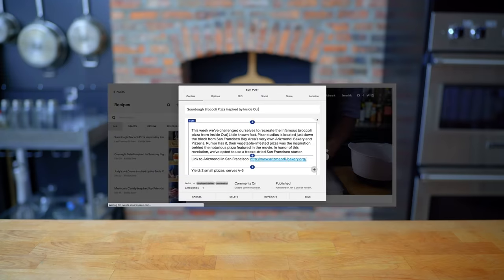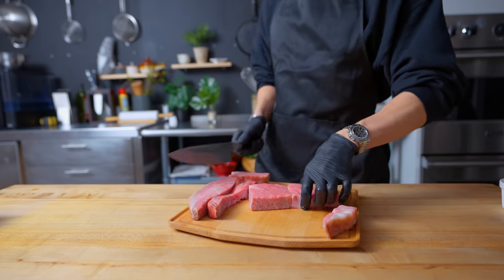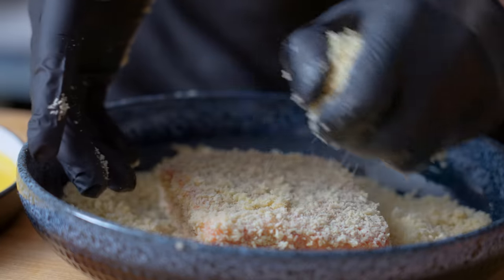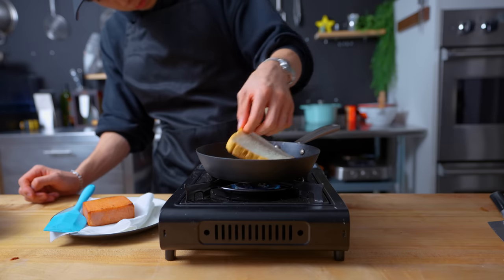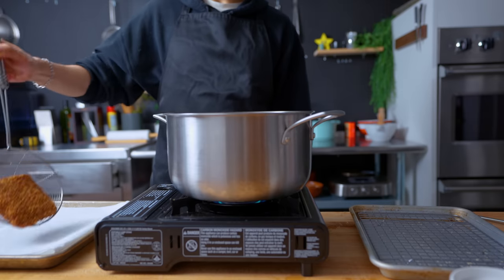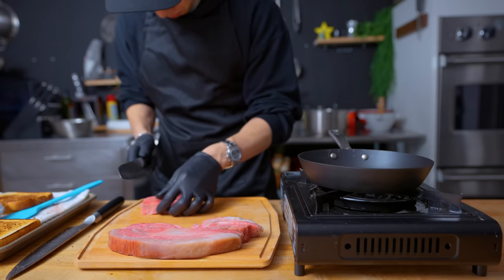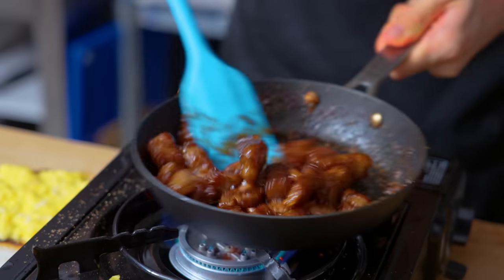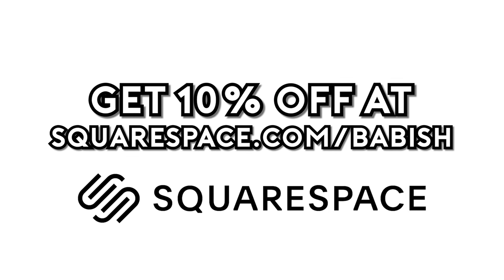$300 A5 Wagyu Sandwich from Final Fantasy XV | Arcade with Alvin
On this episode of Arcade with Alvin, Alvin is making the insane $300 A5 wagyu sandwich from Final Fantasy XV